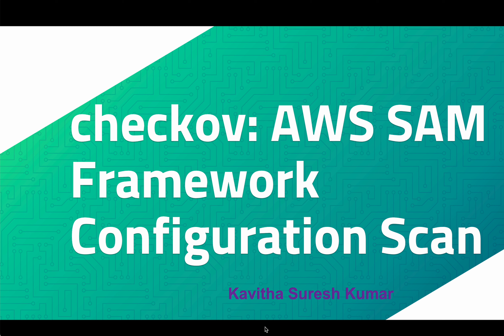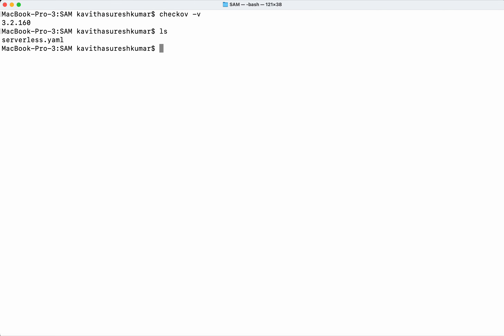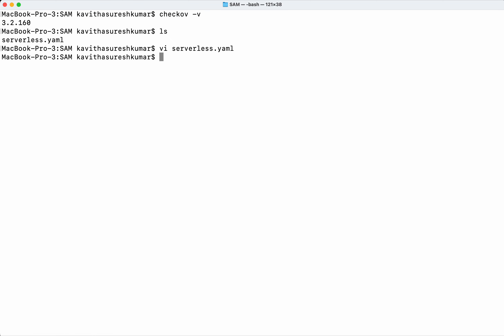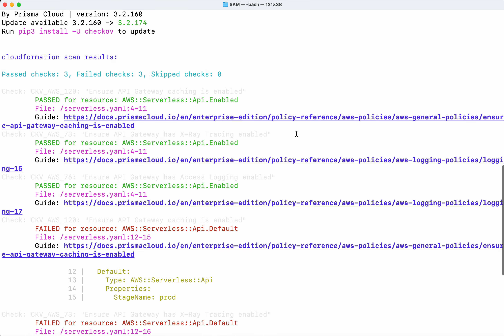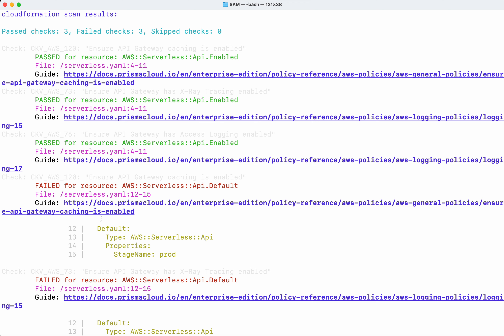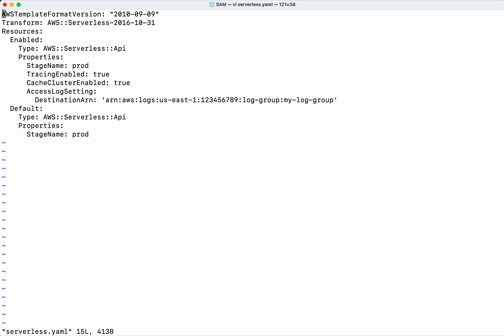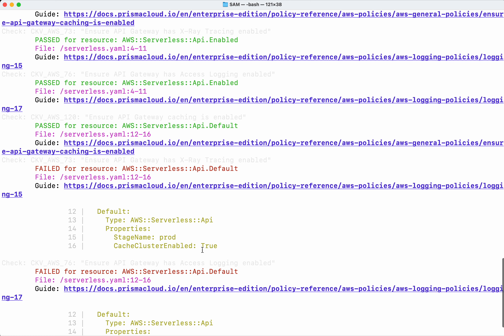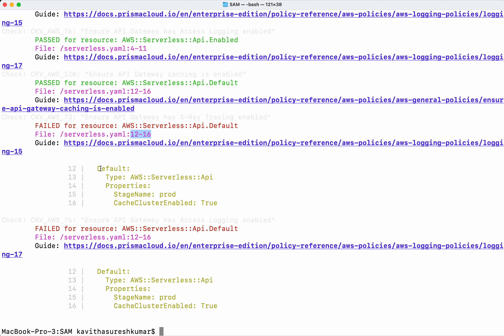checkov: AWS SAM Framework Configuration Scan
In this video, you will learn how to scan AWS SAM configuration using checkov